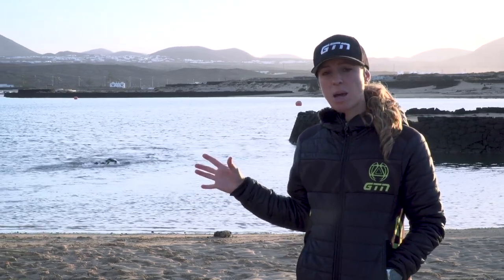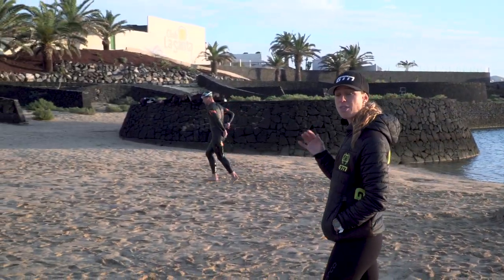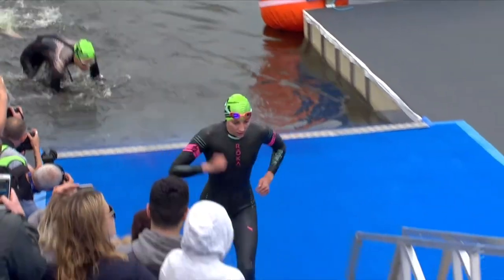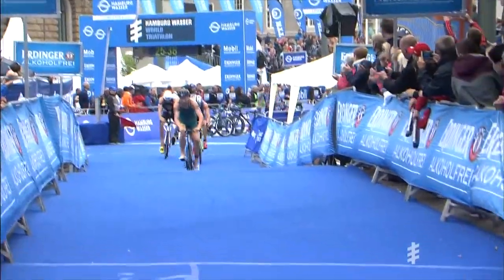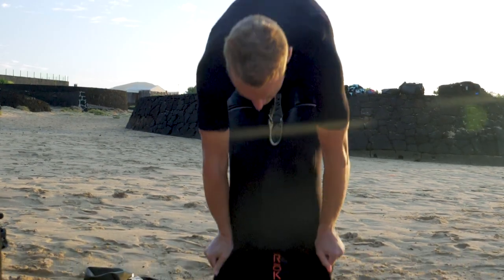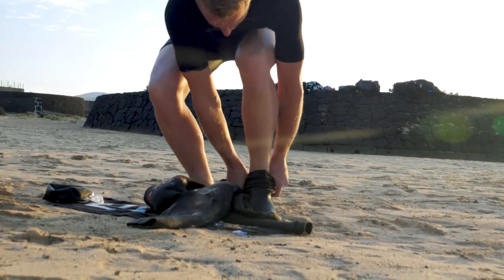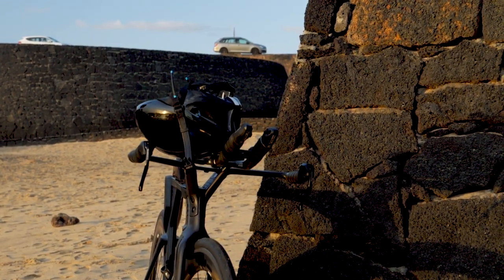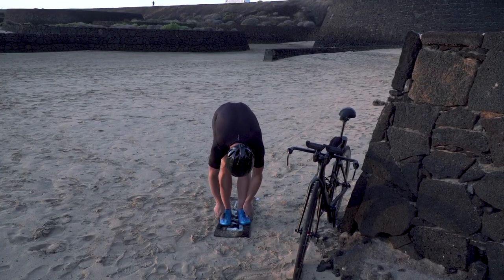T1 Triathlon Transition | How To Go From Swim To Bike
Learning how to complete the swim to bike transition well will save both time and energy on race day. In this video, we’re going to cover both the rules and a step by step guide on how to do T1.

You’ve probably spent hours training for swimming, cycling and running ahead of your next race but what about the fourth part of a triathlon, the transitions.

The swim to bike transition, commonly known as T1 is the link between getting out of the water and mounting your bike. There is a lot to think about in this relatively short space of time and so here are some of the key points to keep in mind!

If you'd like to contribute captions and video info in your language, here's the

📹 Bike To Run Triathlon Transition For Beginners | How To Do A T2 Transition

Automate - [ocean jams]
Snow - Jones Meadow